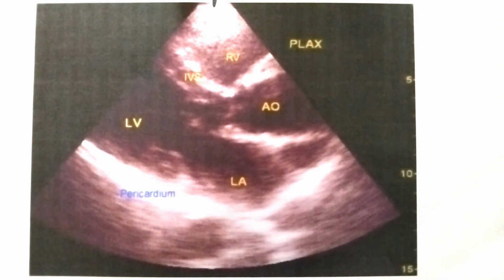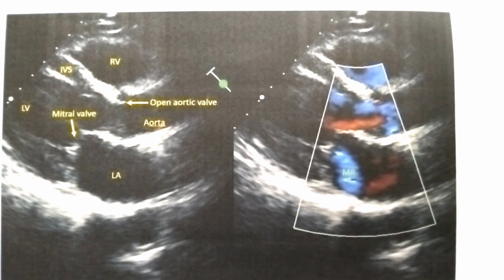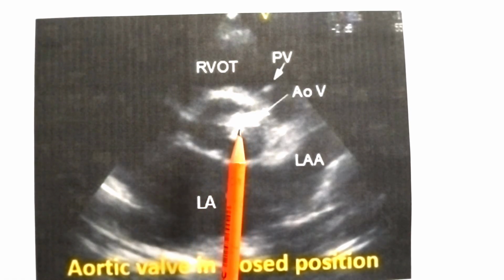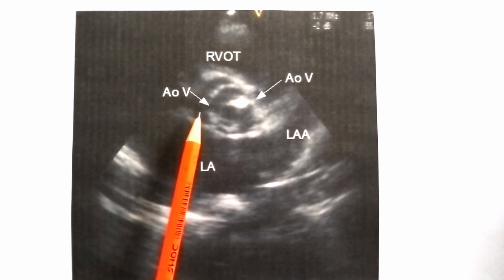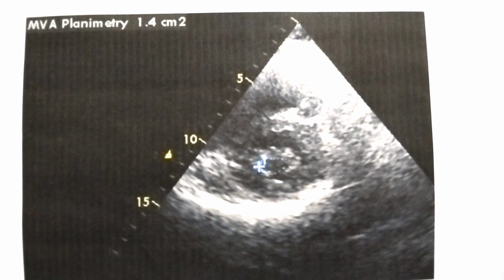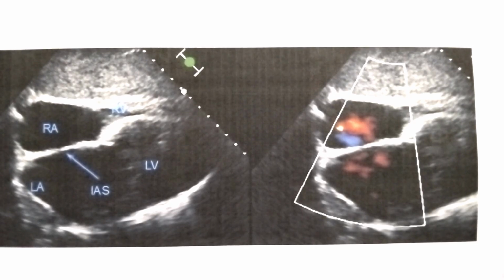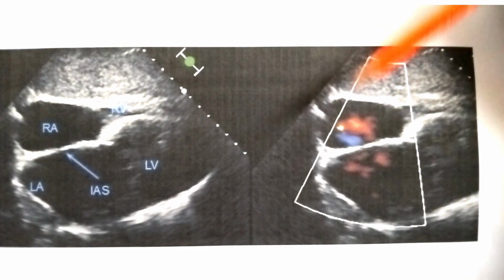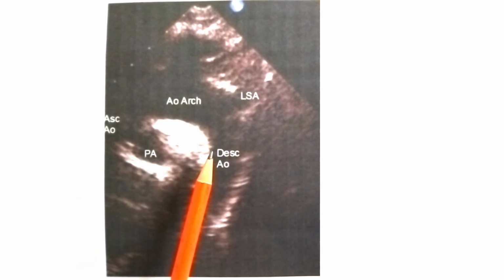Basic Transthoracic Echocardiography: A Complete Guide to the 5 Essential Views